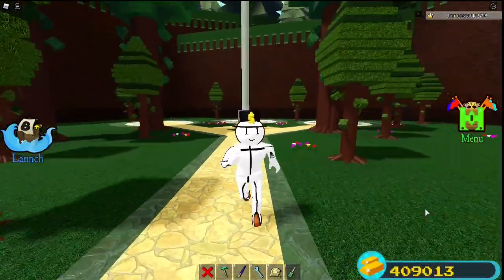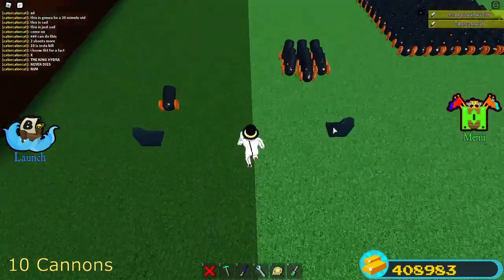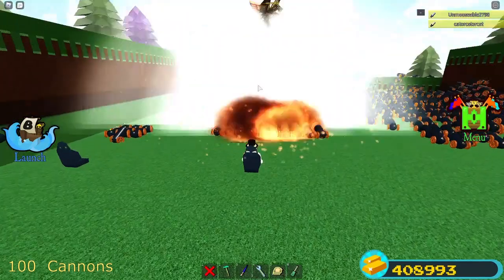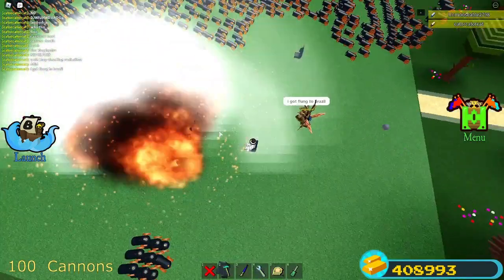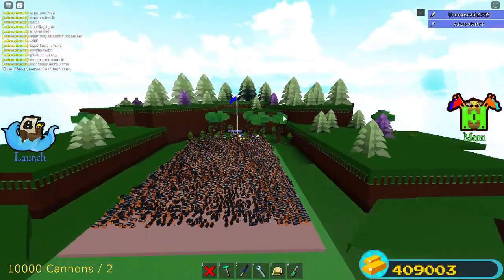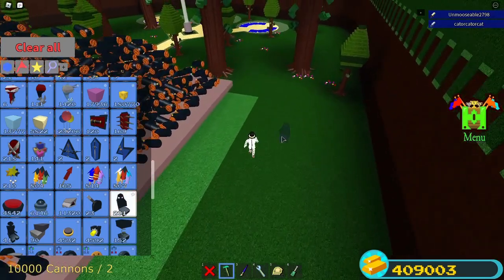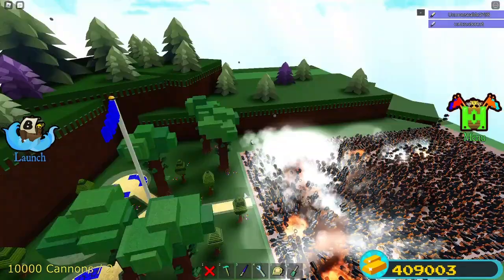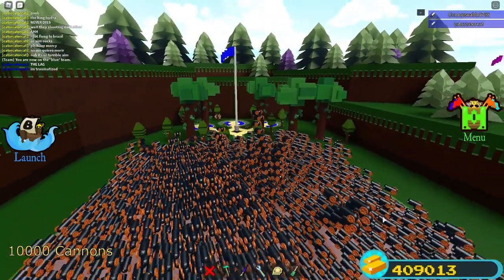Killing My Friend With 10, 100, 5000 Cannons In Build A Boat!